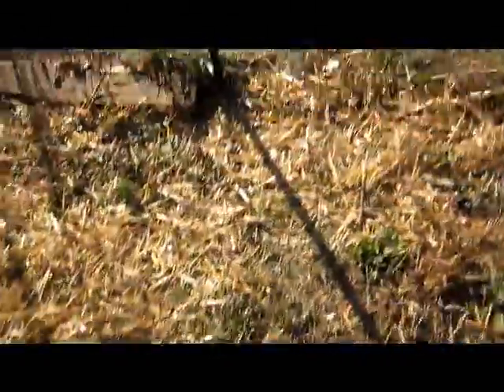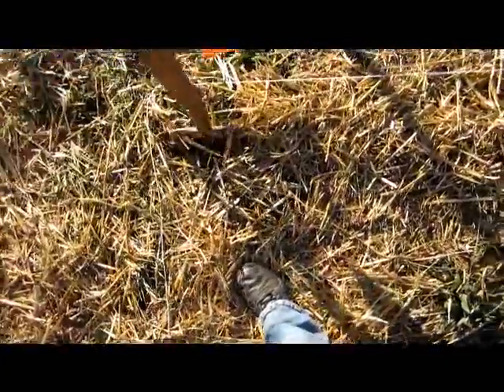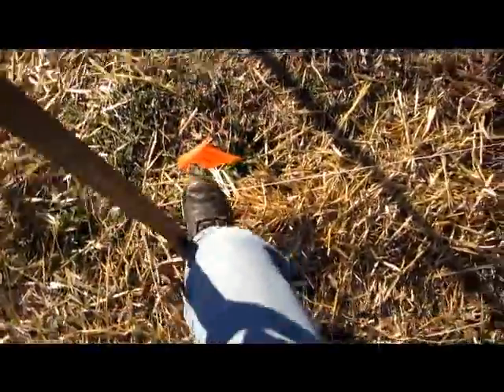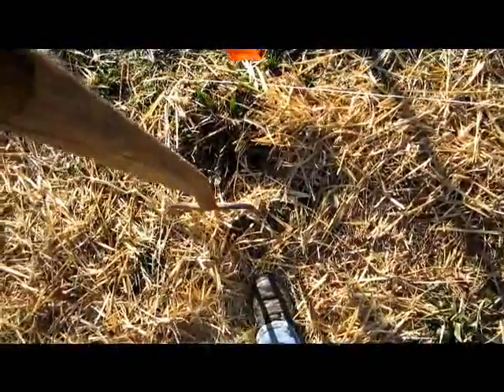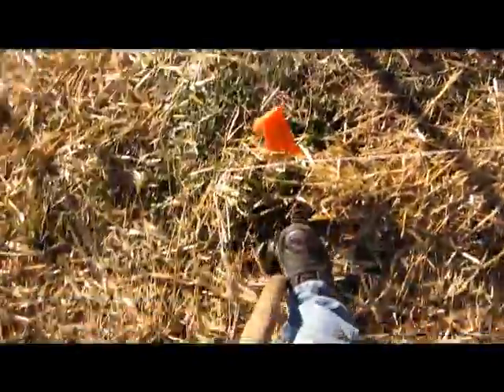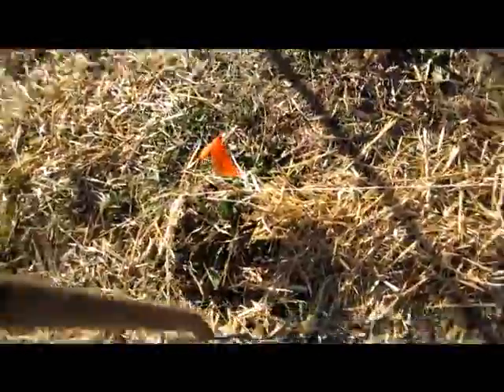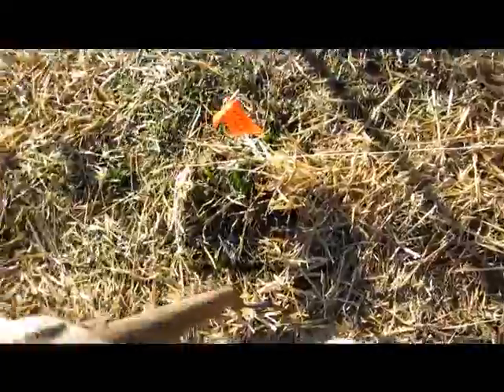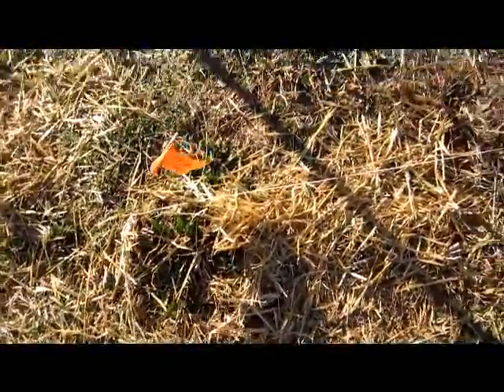Garden plot 2, part 2.wmv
continued progress on plot 2